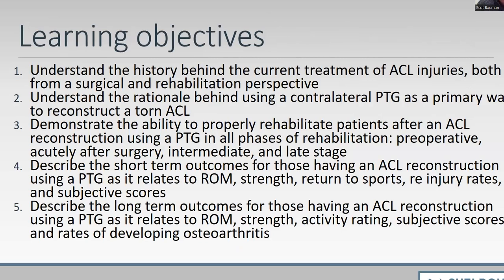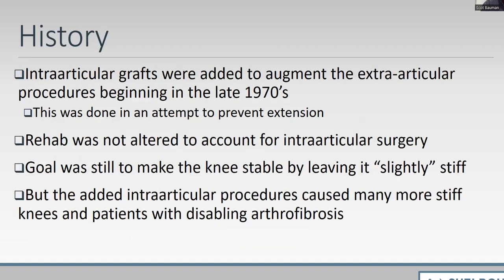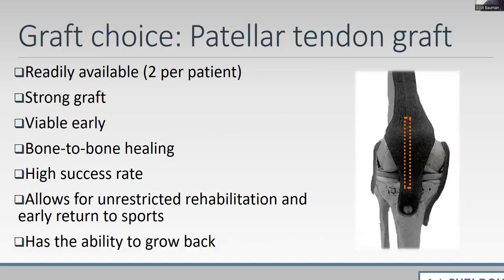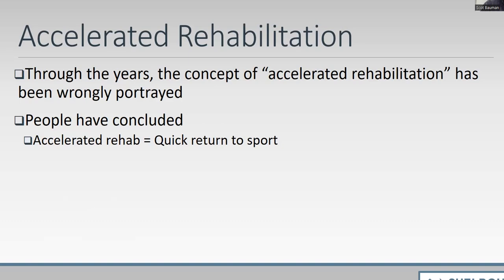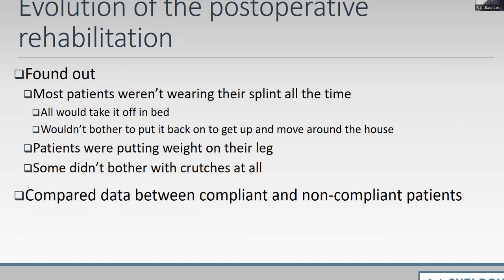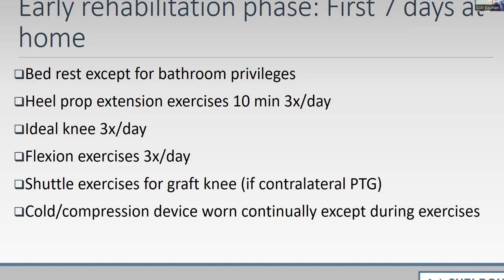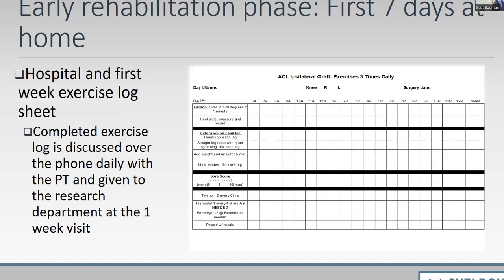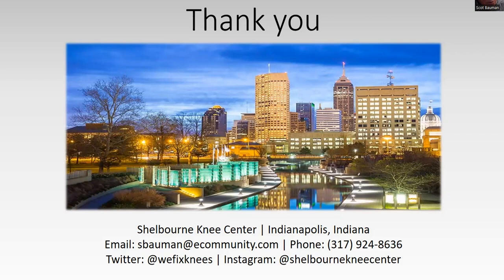The History and Evolution of ACLR: Surgery and Rehabilitation | April 11, 2022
K Donald Shelbourne, MD, leads the Sports Medicine and Performing Arts Grand Rounds on April 11, 2022, discussing the history and evolution of ACLR surgery and rehabilitation. This grand rounds series is hosted by the Johns Hopkins Departments of Orthopaedic Surgery and Physical Medicine and Rehabilitation.